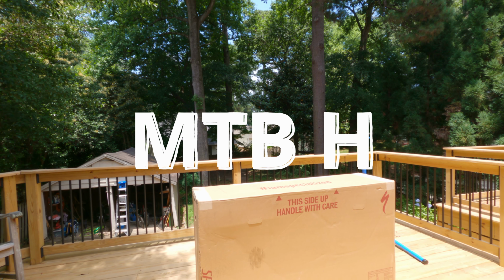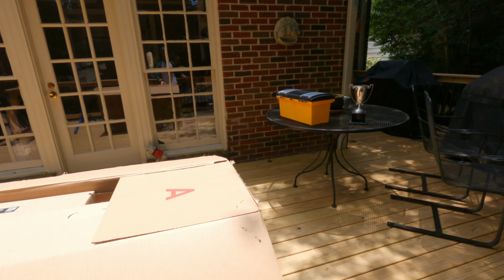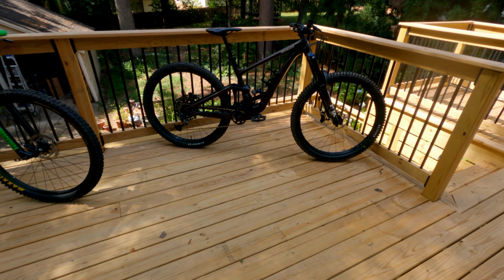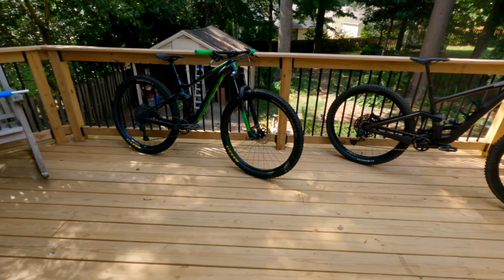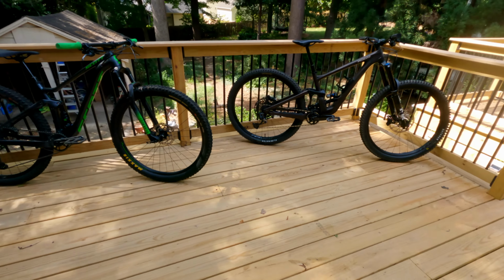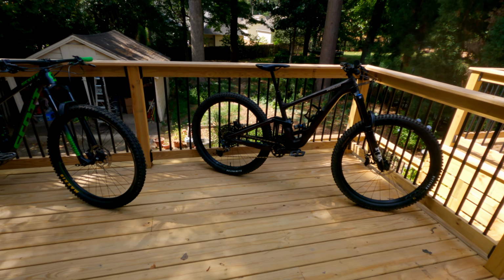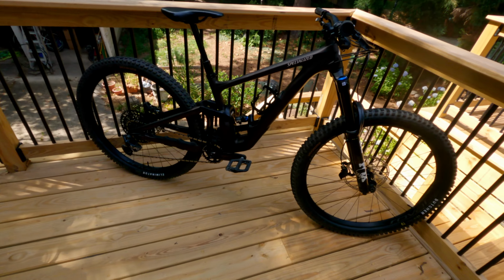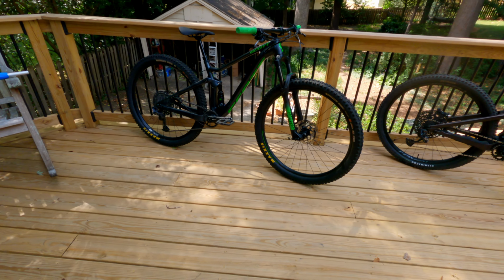New Bike Day and How I Chose It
Today was new bike day! Gotta love a new horse. First ride getting suspension right coming soon, first real ride at Jarrod's place soon after.

It's been slow recently but should start picking back up soon! Looking forward to riding this beast as often as possible.